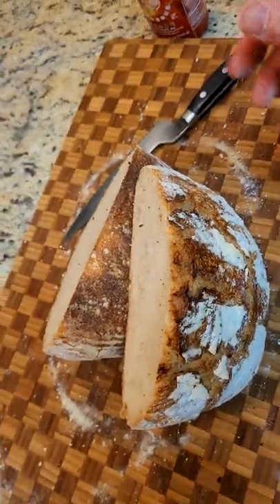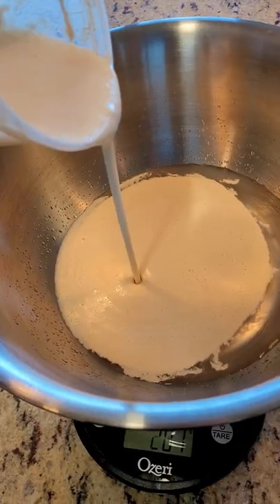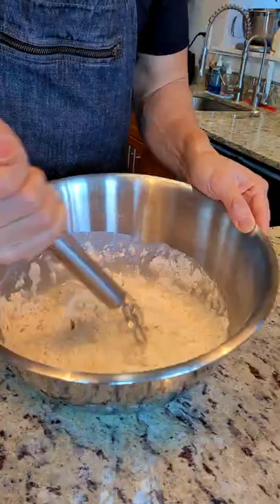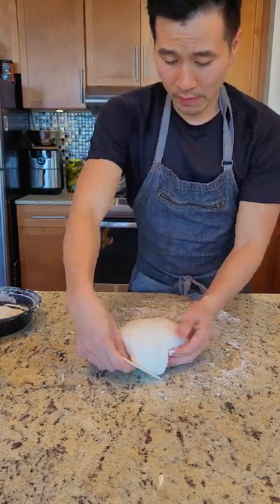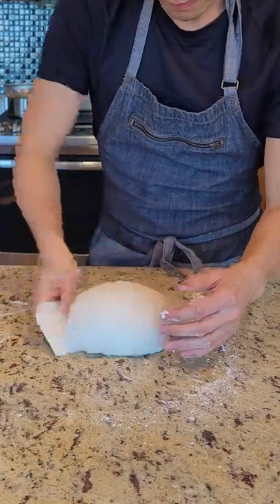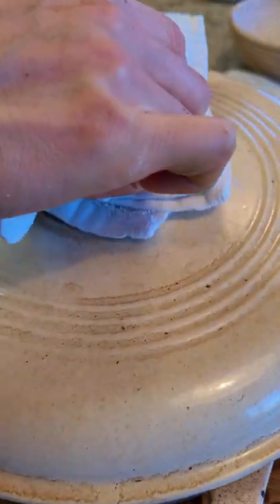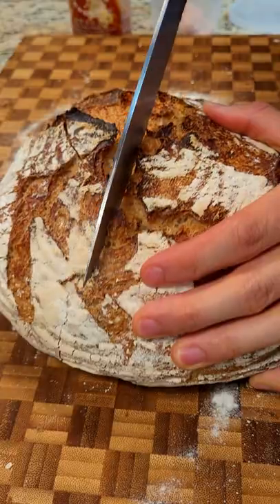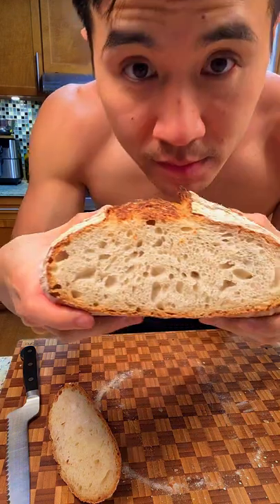"the whiter the bread, the faster you're dead..."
How to make Sourdough Bread

Artisan Bread
Home Cooking
Food
MukBang
Recipe
How To
DIY